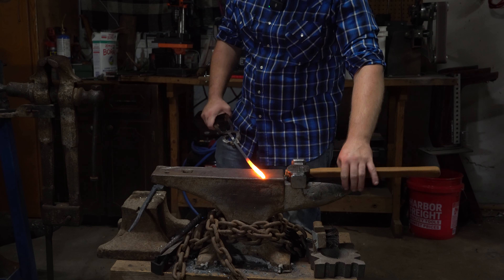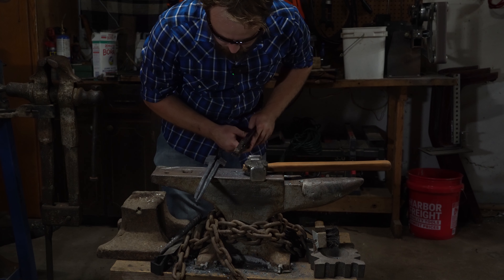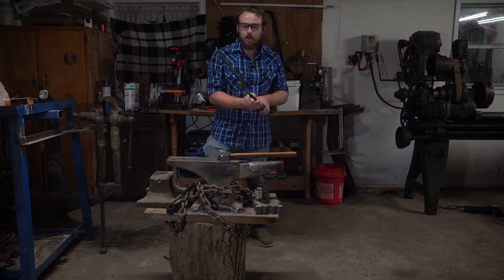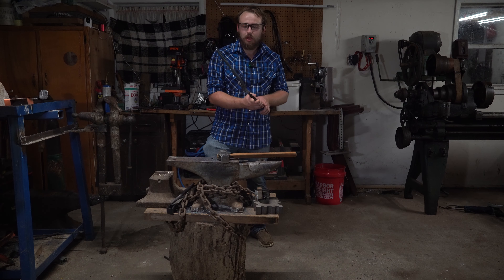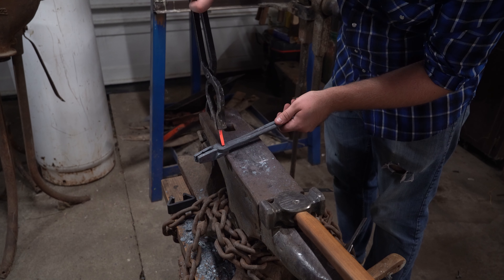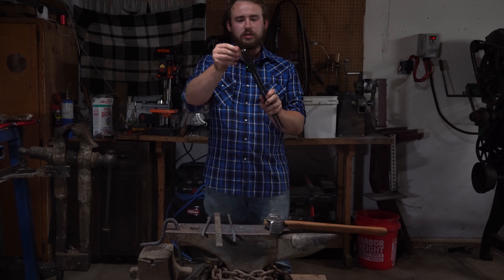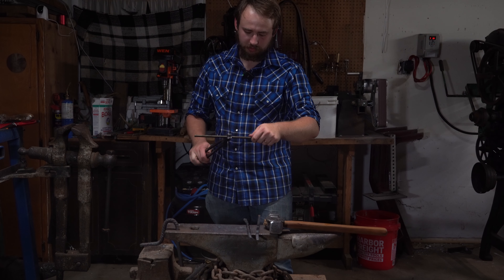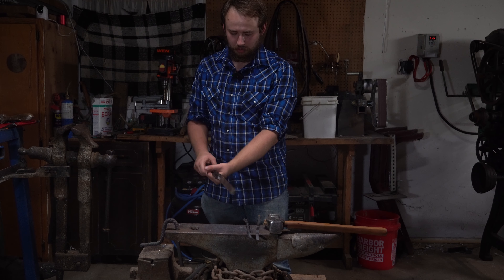Forging Amazon Blacksmith Tongs : Fast And Easy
We dive into forging amazon blacksmith tongs! Join us as we take you through the step-by-step process of forging a set of tongs specifically designed for general blacksmithing. This tutorial will provide you with valuable tips and techniques to create your own custom tongs. Watch as we heat the metal, shape it, then finish the forged blacksmith tongs.